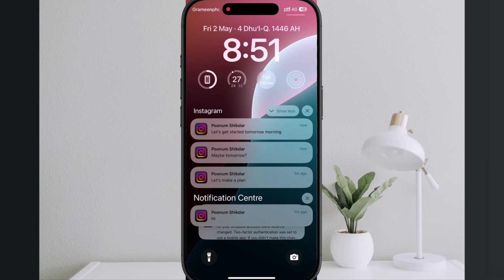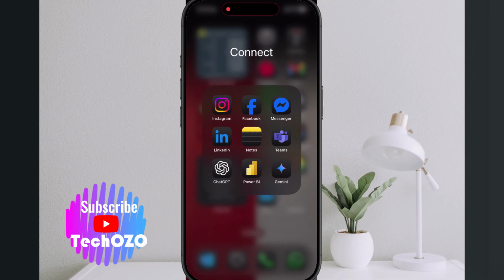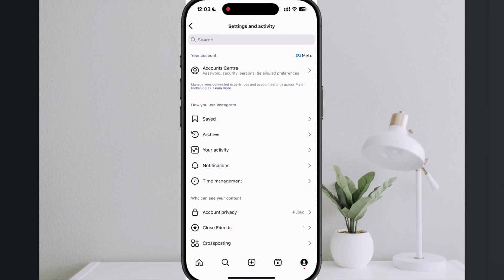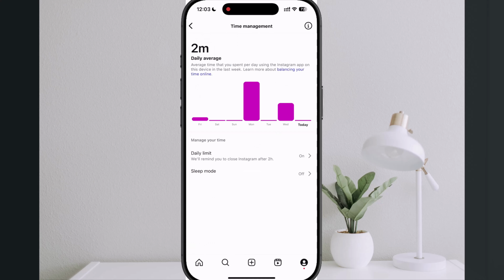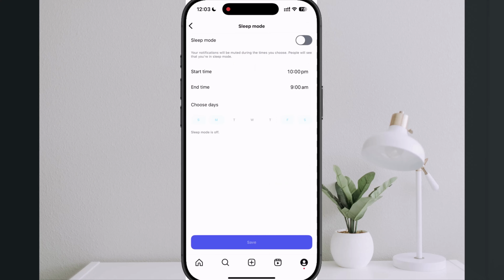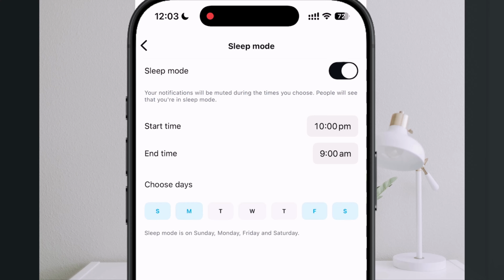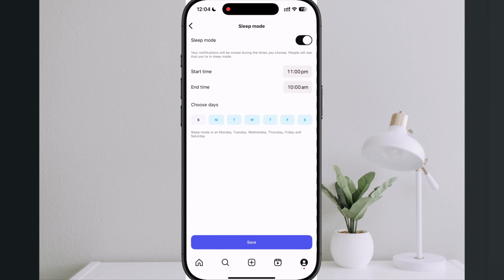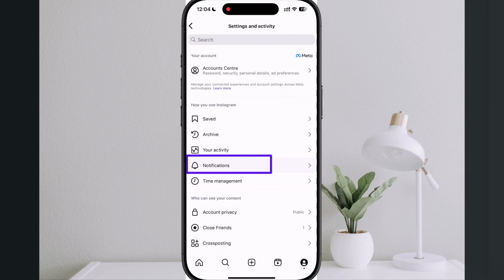How to Turn On Sleep Mode & Customize Sleep Mode on Instagram TechOZO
In this quick video, learn how to turn on Instagram’s new Sleep Mode feature to automatically mute notifications while you rest or focus.

🔕 Sleep Mode helps you stay distraction-free by pausing notifications and showing others you’re unavailable. You can even customize start/end times and specific days!

▬ STAY UP-TO-DATE! ▬
Love to hear from you if there is any question...